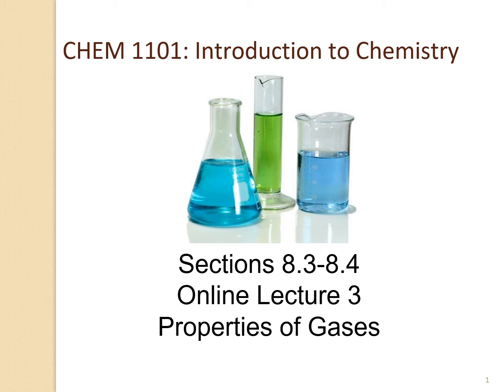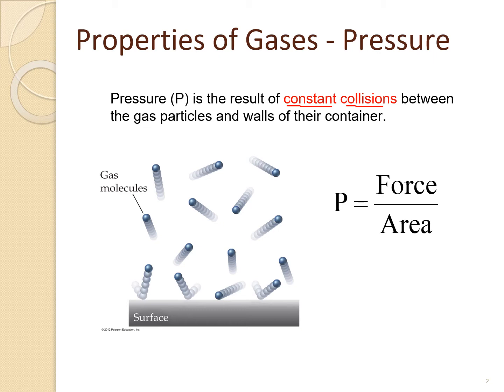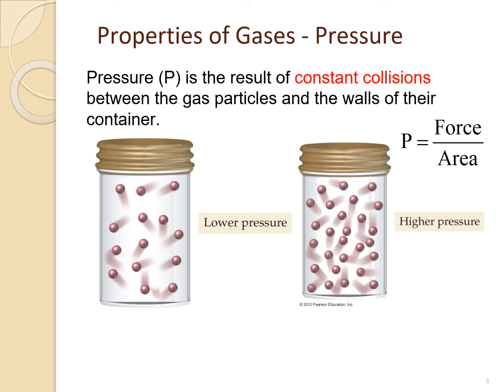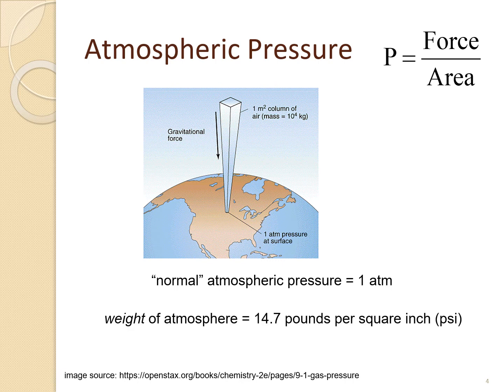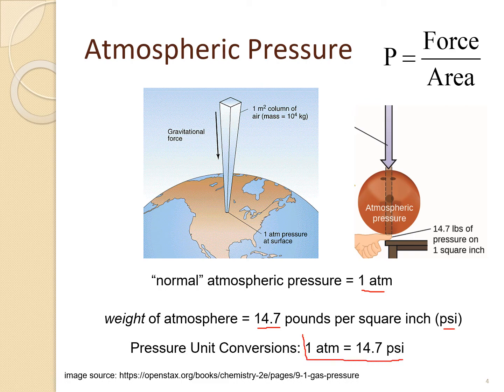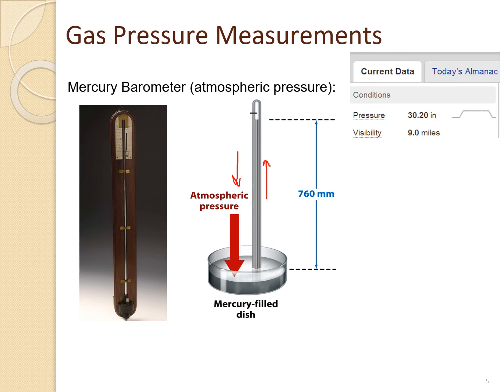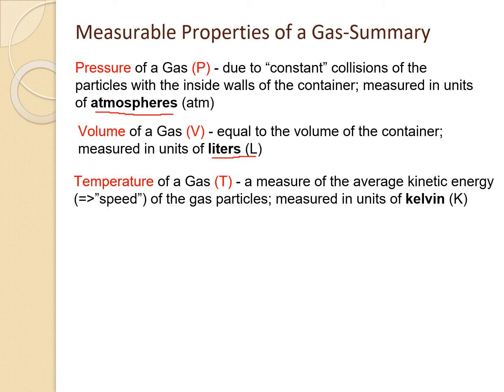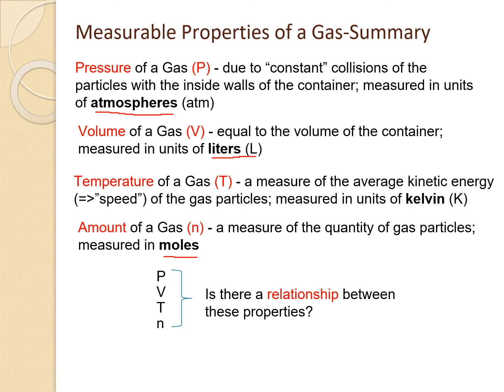CHEM 1101 Online Lecture 3: Properties of Gases